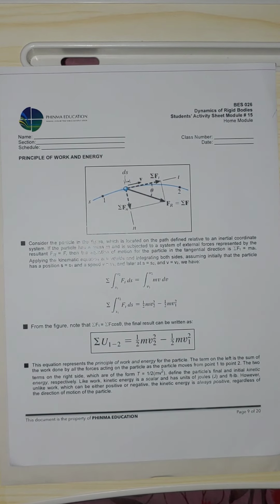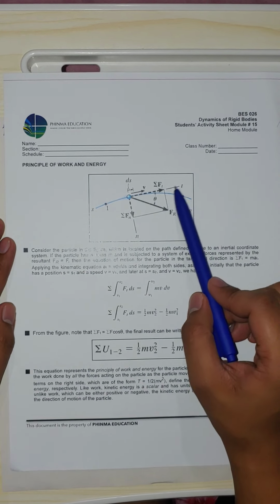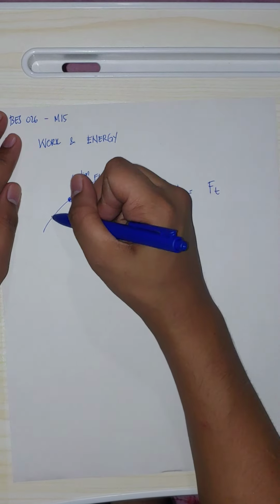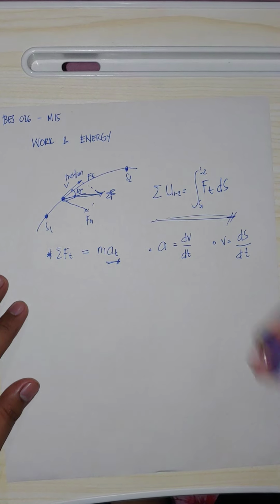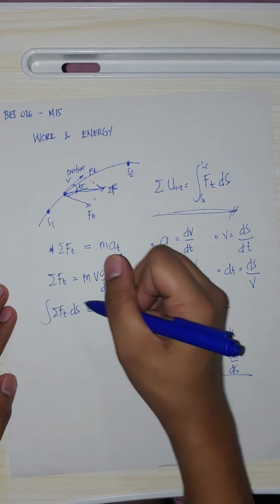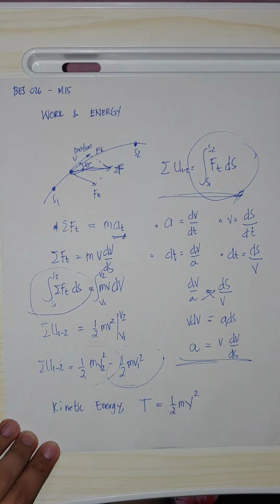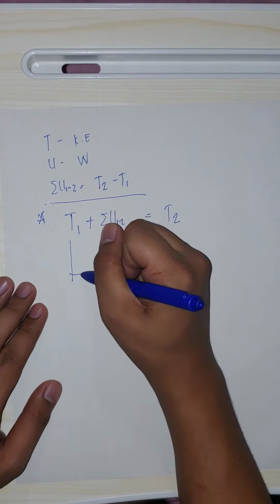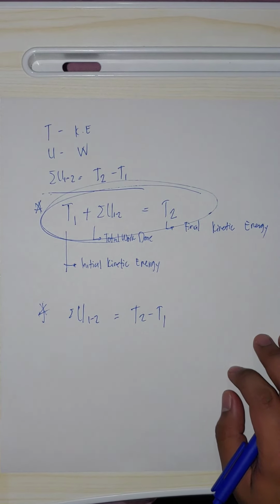Dynamics of Rigid Bodies: Kinetics of a Particle - Work and Energy Principle (Part III)